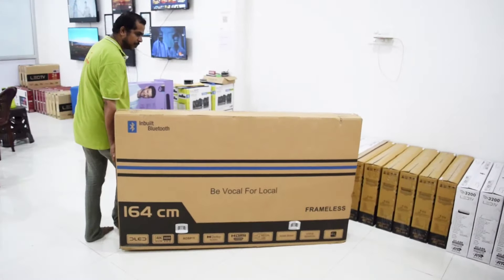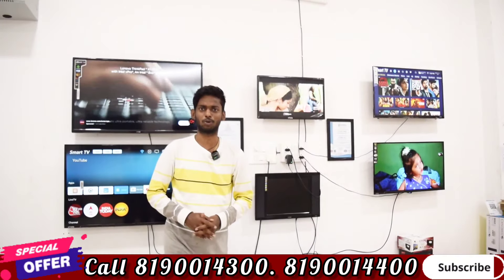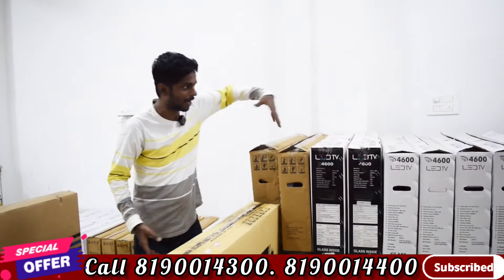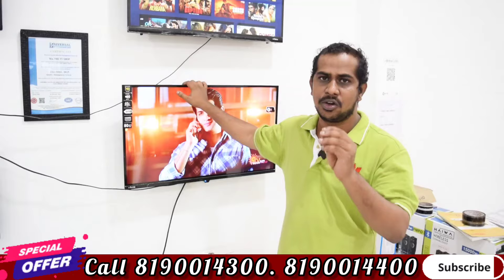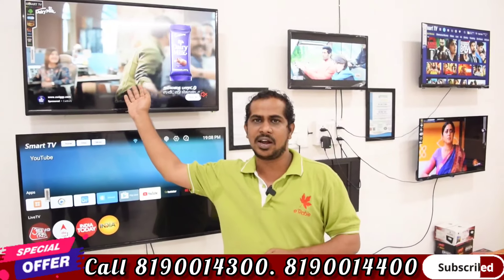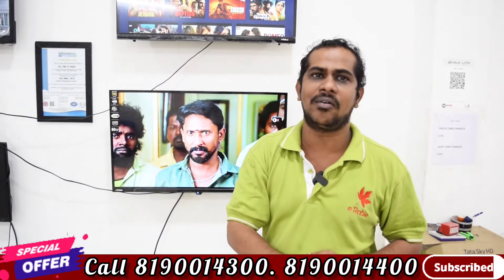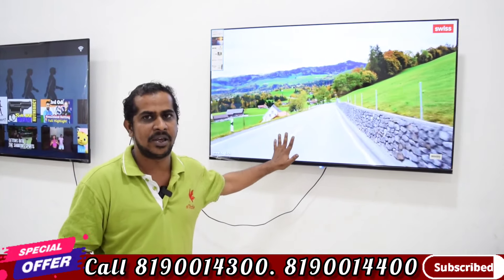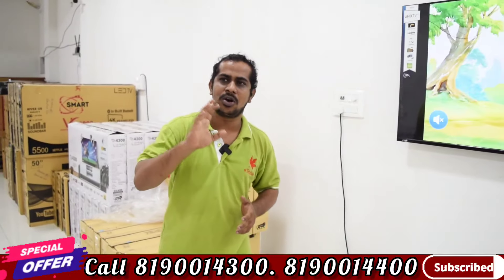மிக குறைந்த விலையில் வேற level Android Smart LED TV | 2500 இருந்தால் போதும் | VS Ultimate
THE  TV SHOP
1year service warranty price:
17" FHD :3500
24" FHD Non smart:4500
32" Non smart:6500
32" Smart startin:8000
40" Smart FHD starting:10500
43" Smart starting: 12500
50" Smart starting: 19500
55" Smart starting: 28000
65" Smart starting: 39500

NO. 428/499 A, Trichy Main Road,
Dhadhagappatti gate,
Salem-636006

CALL:
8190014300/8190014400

*BISMI ELECTRONICS*
(Trichy electronics)
No.1,CITY PLAZA,
(OLD POST OFFICE ROAD)
BEEMANAGAR,
TRICHY-1